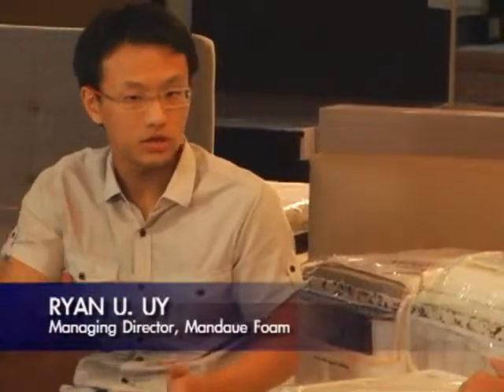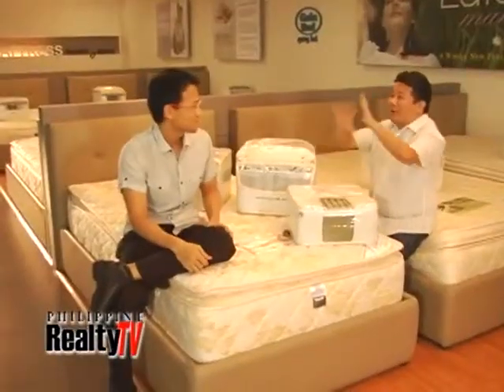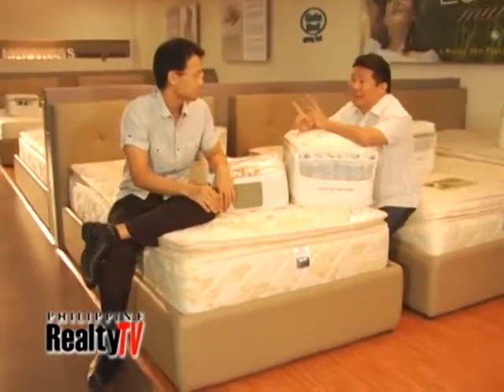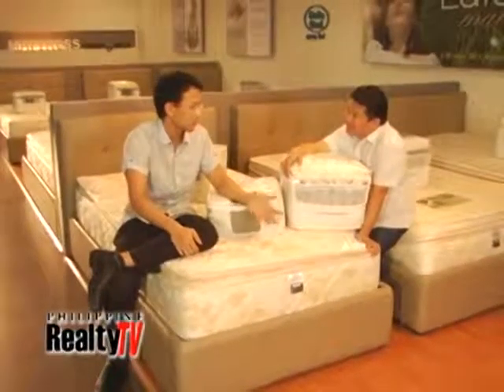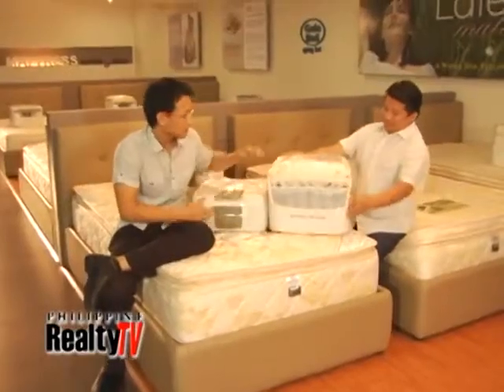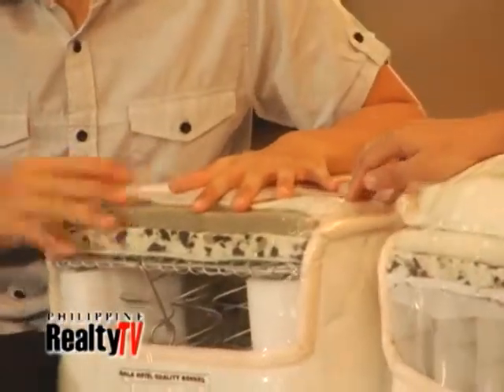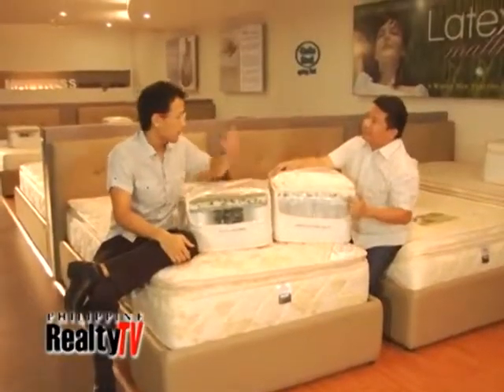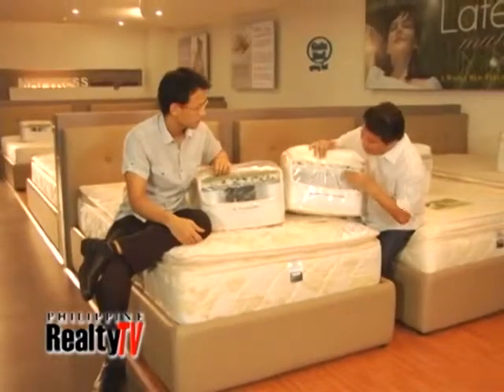Philippine Realty TV: Season 7, Episode 3 Mandaue Foam Part 2